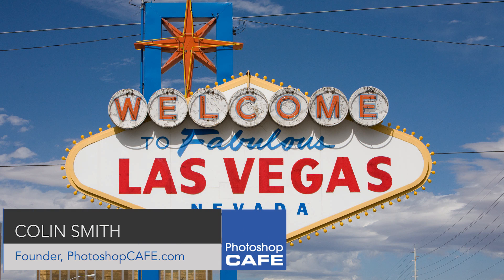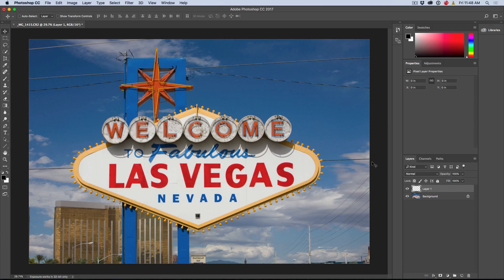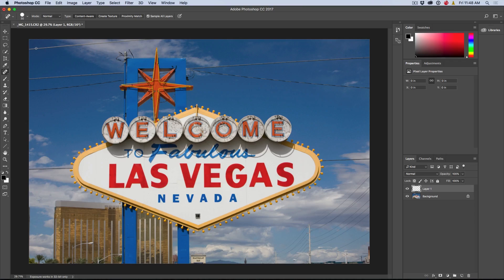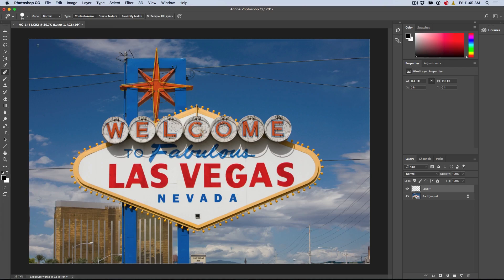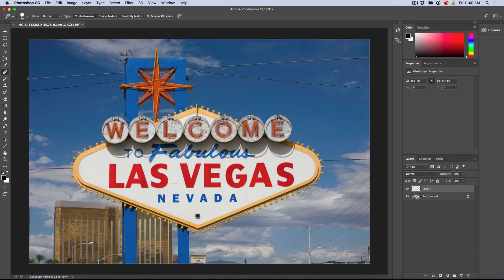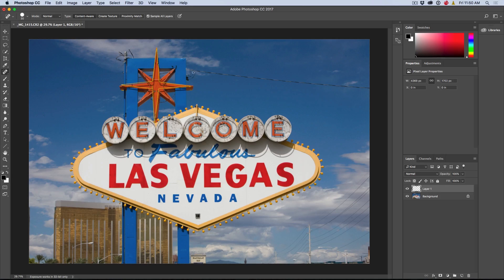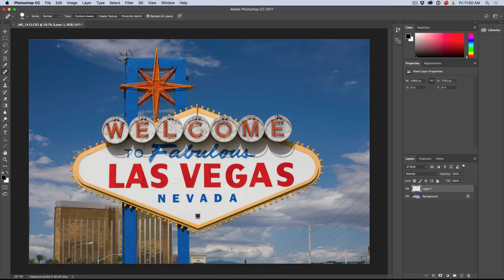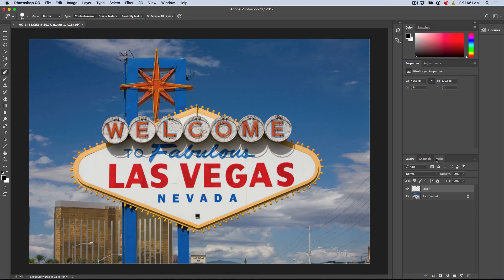REMOVE POWER LINES in a photo with PHOTOSHOP, so easy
Ridiculously easy way to remove power lines from a photograph in Photoshop. This is so fast and easy, you will remove anything in Photoshop with this trick.